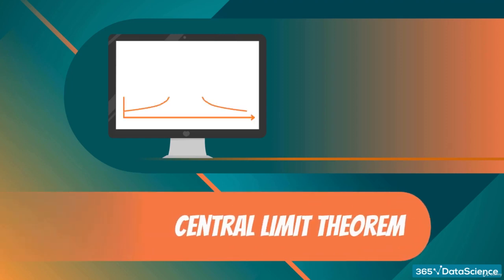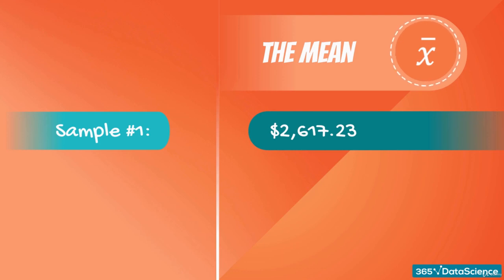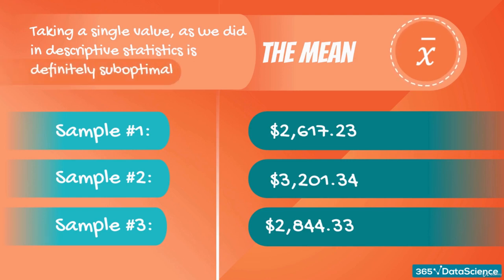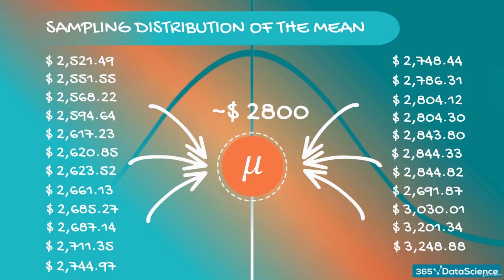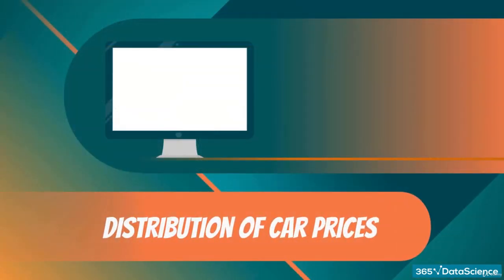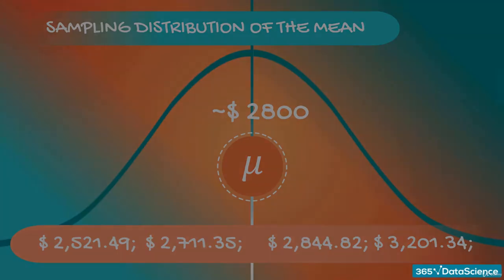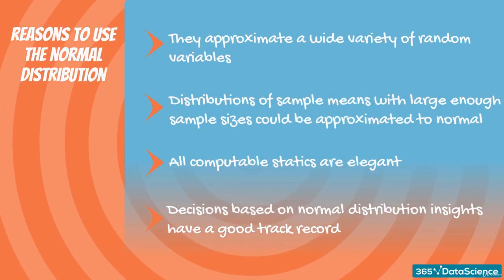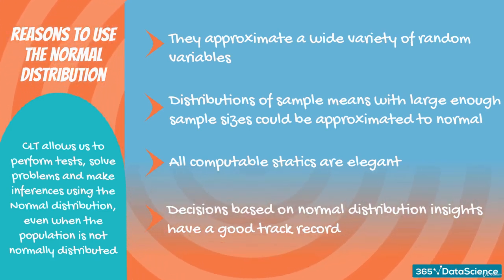What is Central Limit Theorem in the field of data science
In this video, we explore the concept of the central limit theorem in data analysis, including the definition of the central limit theorem, how it works, and why it is significant in statistical analysis. We provide examples of how to use the central limit theorem in real-world scenarios and explain its role in data-driven decision making. We also discuss the assumptions and limitations of the central limit theorem and provide tips for applying it in practical data analysis.